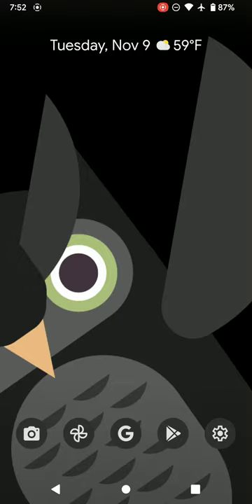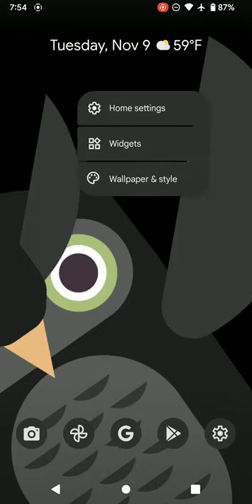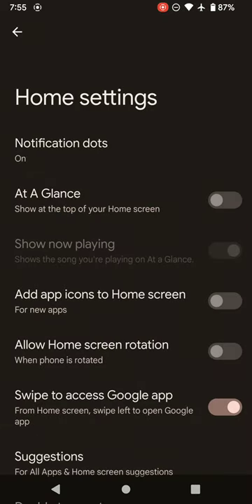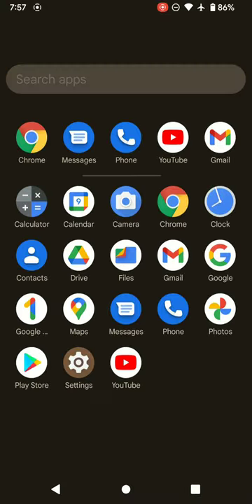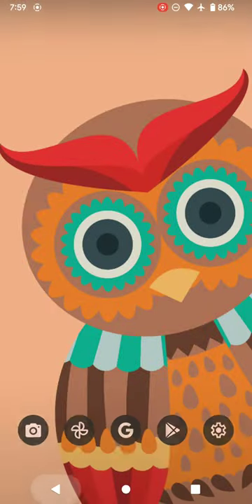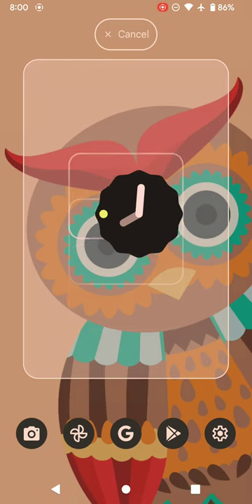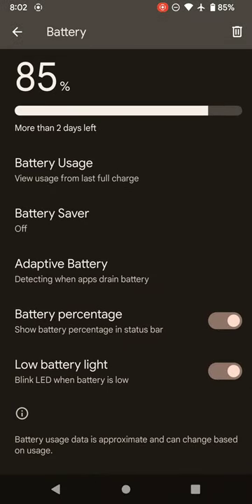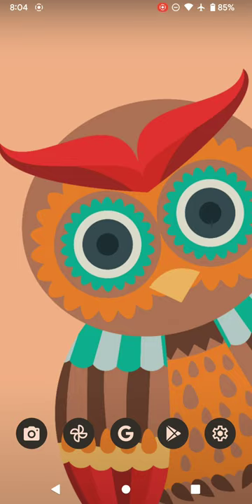Android 12 for the OnePlus 5T (Derpfest ROM) - Initial Thoughts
Summary
I wanted to play with Android 12 but didn't see a stable-ish ROM for my OnePlus 9 Pro. On the flip side, there is one for the OnePlus 5T so I gave it a shot.
ROM link info w/ installation instructions - OnePlus 5T DerpFest ROM on XDA